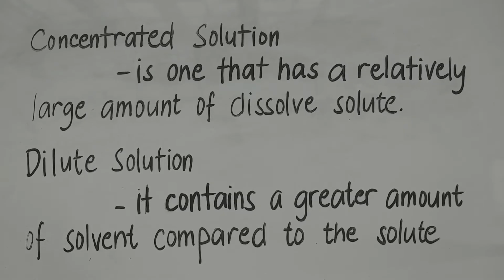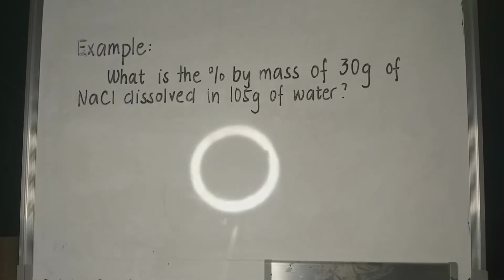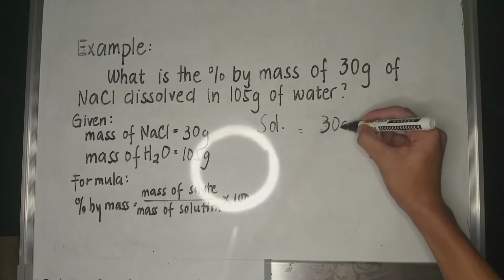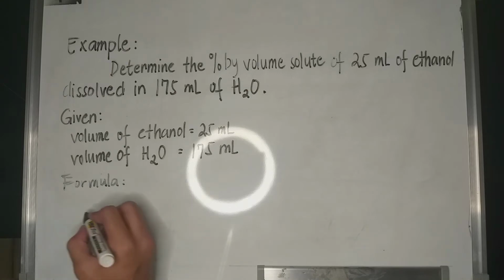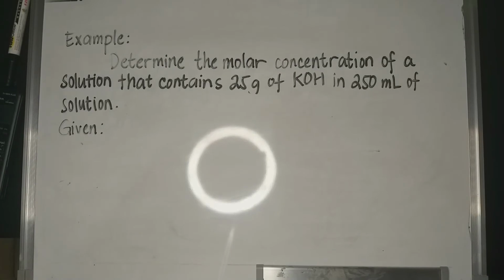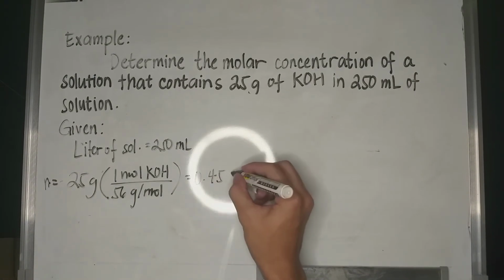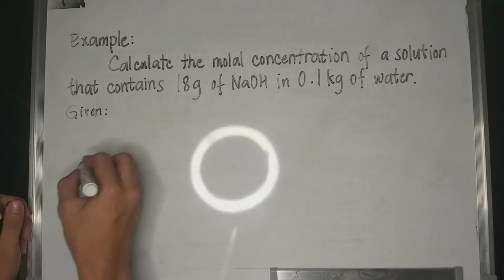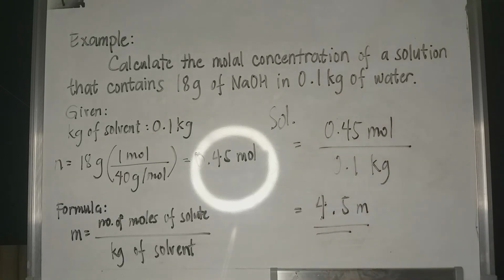Concentration of Solutions | General Chemistry II | John Francis A. Acar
This video will be helpful to students, particularly chemistry students. It can provide information about different concentrations of solutions. So, watch it to learn!